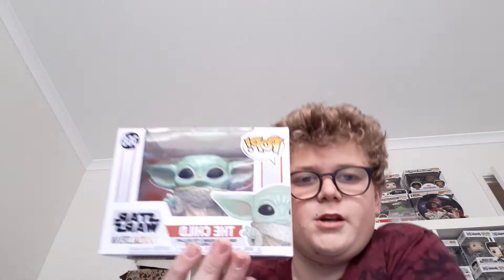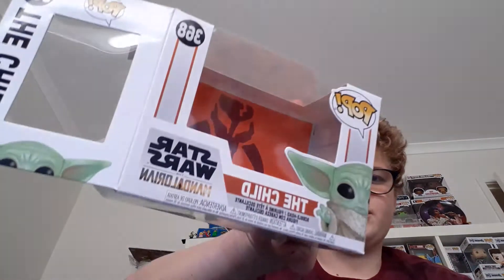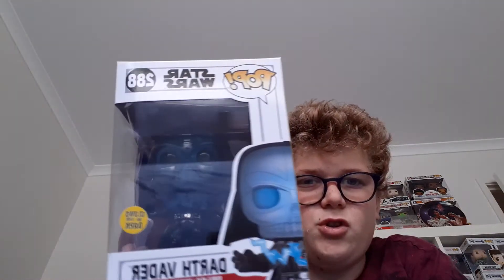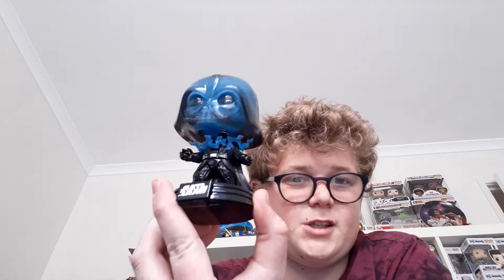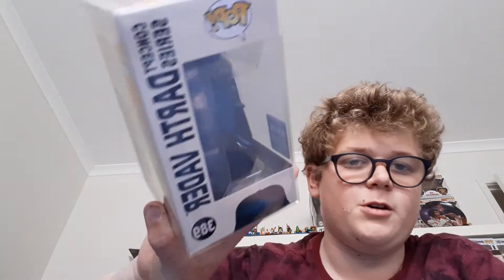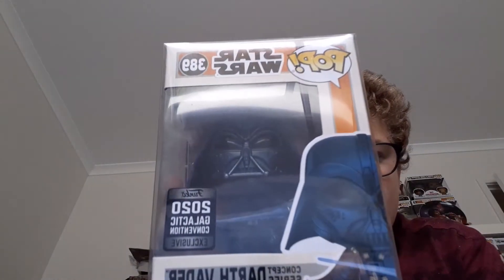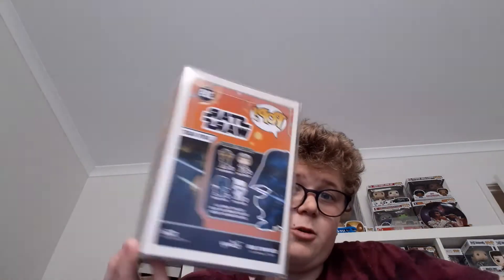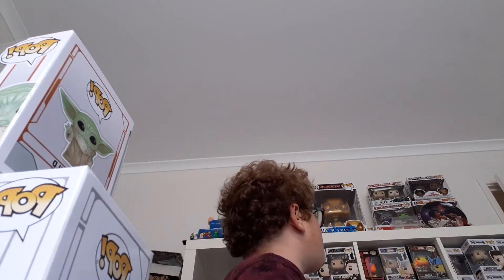My Top 3 Star wars Funko pops review